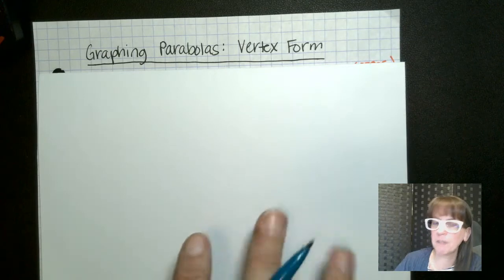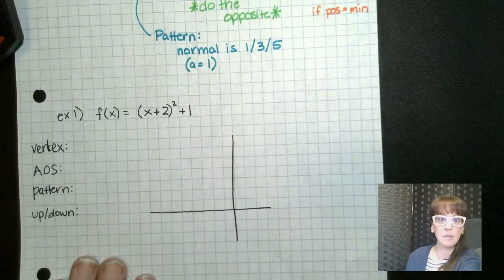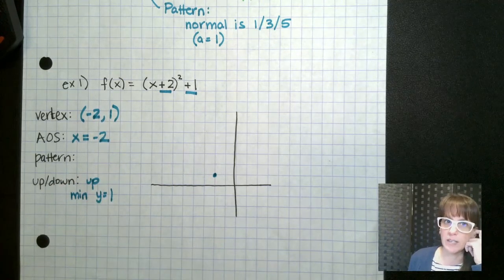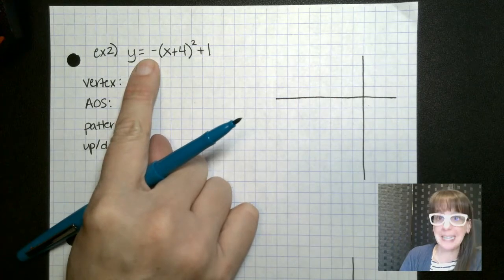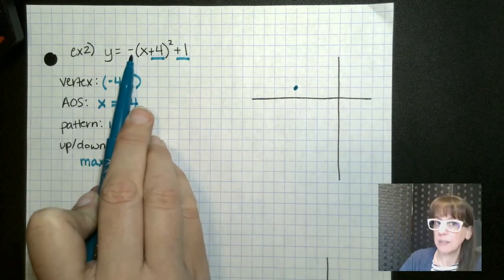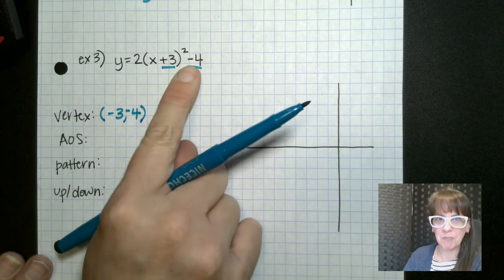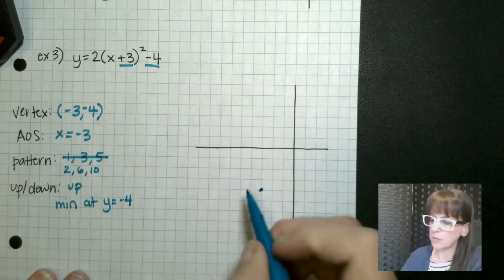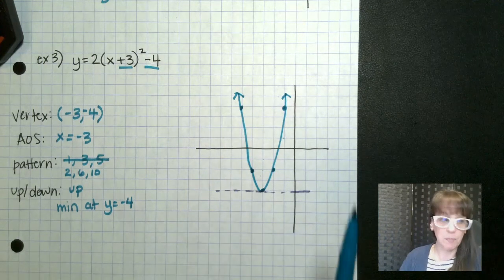Graphing Parabolas in Vertex Form